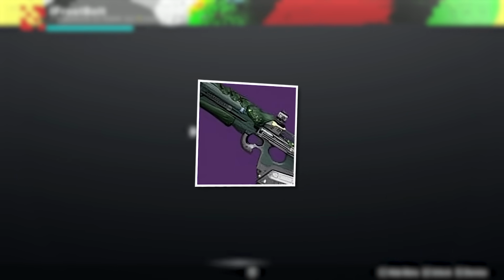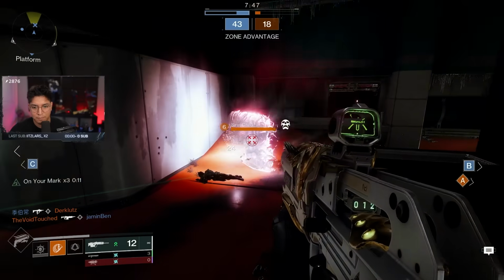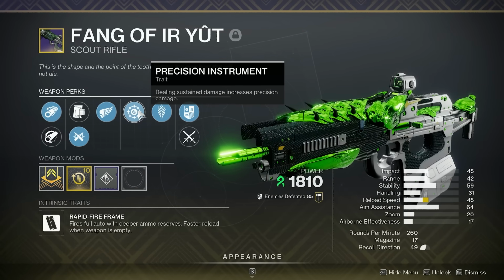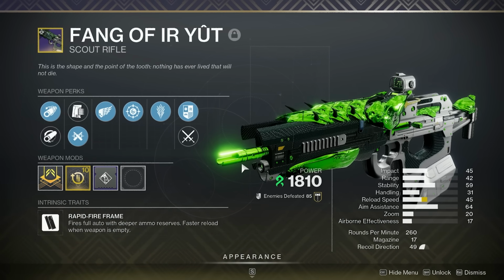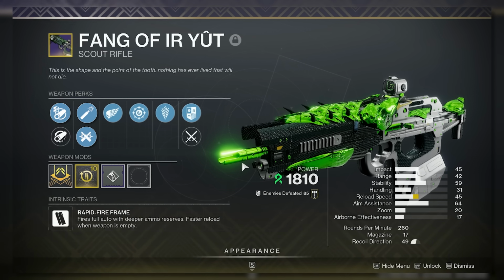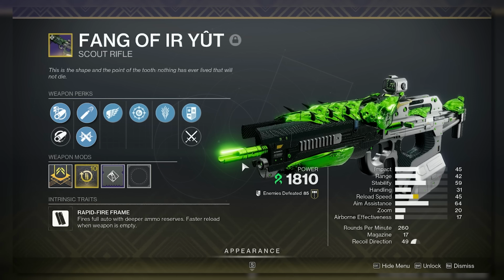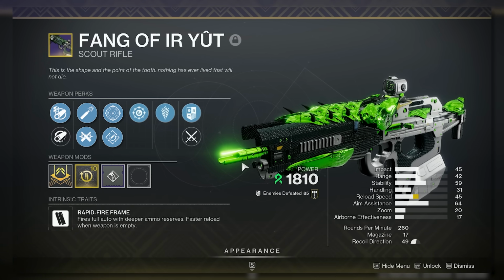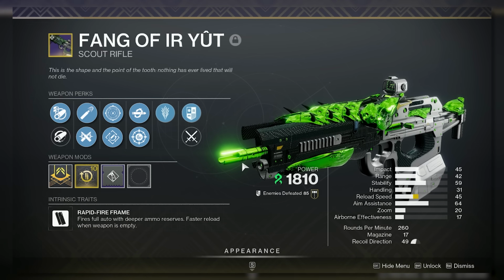Excuse Me, This Should Be ILLEGAL.. (.70 TTK For FREE!)